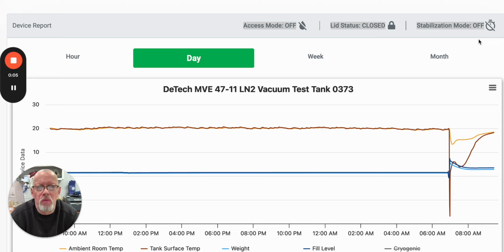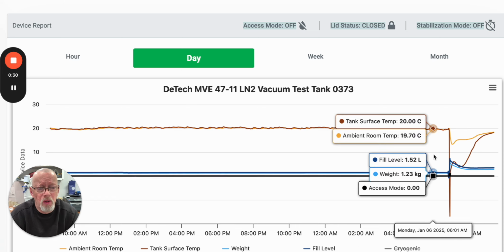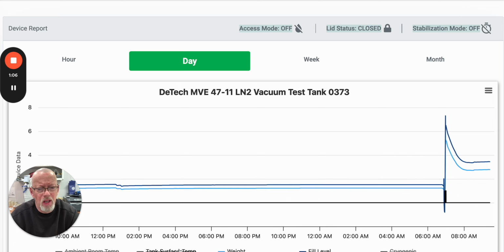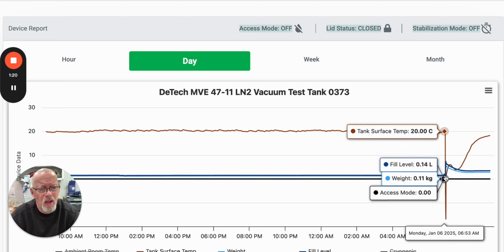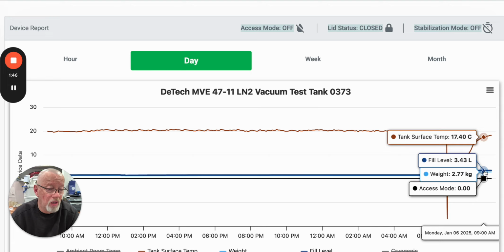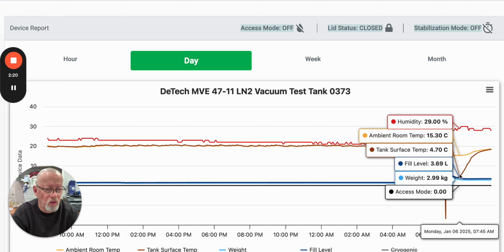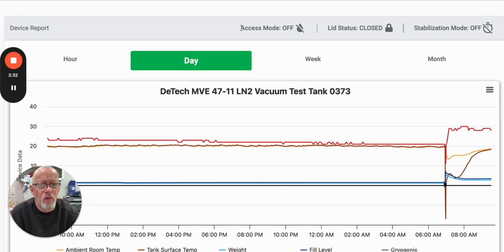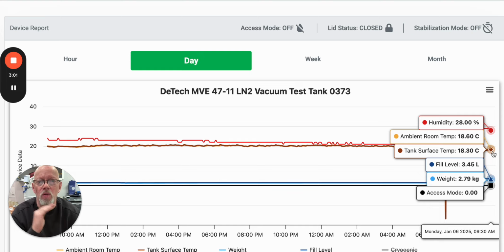DeTech Patented LN2 Asset Awareness Solution / Deep dive into our Dashboard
Liquid Nitrogen is instrumental in the preservation of invaluable product and research. Existing conventional monitoring solutions for asset protection are effective but far from ideal. In 2018 the industry suffered two very costly and catastrophic losses.

Calls for a change were made by the  The College of American Pathologists (CAP ) requirements RLM. 03940 & RLM. 03950 have been in place in an effort to minimize the advent of such losses. However even with these protocols more is needed.

DeTech’s automated solution meets the CAP requirements while implementing additional layers of protection.